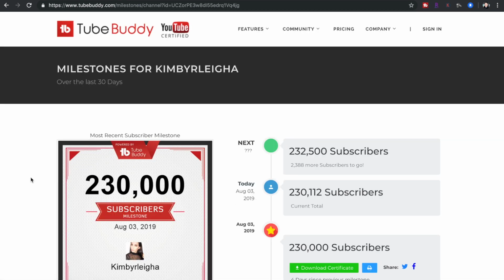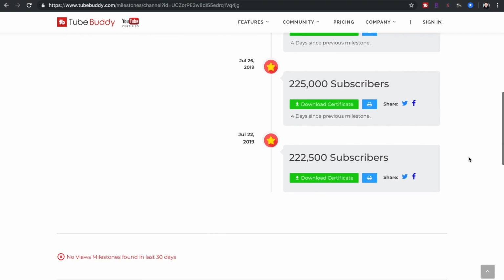TubeBuddy Milestone Awards | YouTube Milestone Awards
TubeBuddy Milestone Awards is a great way to celebrate your milestones on youtube. Did you know that you can get YouTube Milestone Awards for your channel and YouTube milestone awards for other peoples channels as well? you can enter the youtube channel in the search bar and you can view milestones for youtube channels which you can share on social media or save and print.

I believe in celebrating wins no matter how large or small and that wins beget wins so I encourage anyone to share their YouTube milestone awards publicly! It may seem silly but creating YouTube videos is hard work and each YouTube milestone award is celebrating that hard work.

Join my FaceBook Group Brand New to Personal Branding
TubeBuddy helps you get the most out of YouTube!

🖌Save 10% of your entire purchase on MODA brushes with Code: SHELLYSAVES

FAQs
🎥 Filming Gear

Hi I'm Shelly, YouTube Certified Creator and Seattleite. I help you make content so you can share what you love with the world.

All my channels:
Beauty Unboxings and GRWMs | Shelly Slays the Day

Cover songs and music live streams | Shelly Sings all Day

Vlog Channel | Shelly Vlogs the Day

117 E Louisa St No 404
Seattle, WA 98102
YouTubeMilestones Want more savings & discounts?